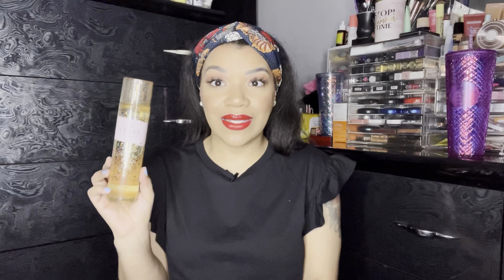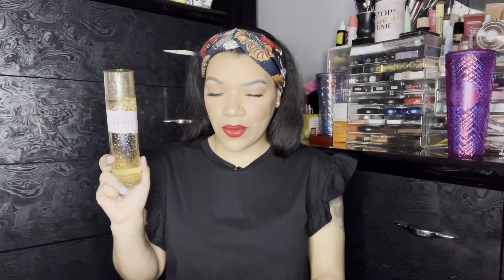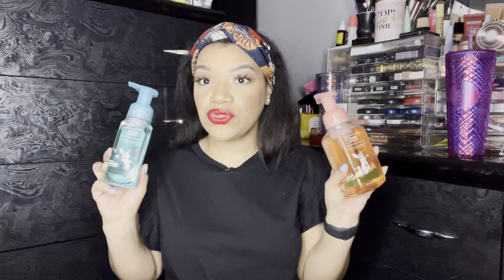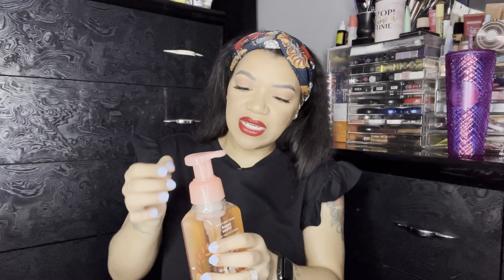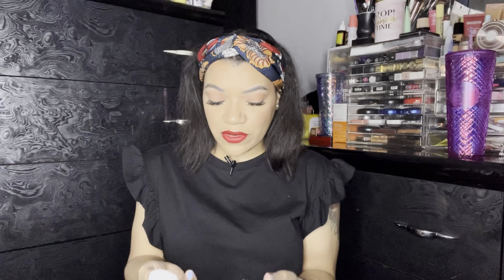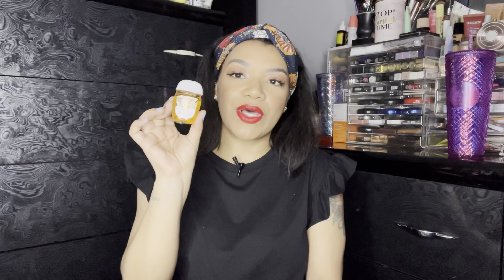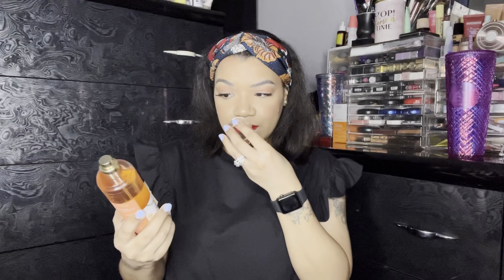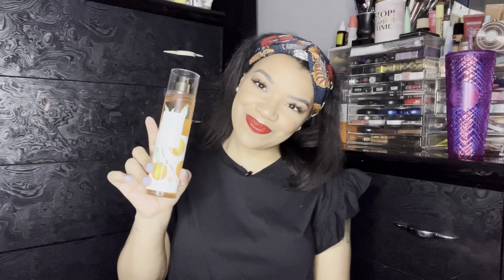🍋🍰 New Bath & Body Works Haul.. Featuring Pound Cake Body Care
Open Me…

Hello beautiful people.. I’m back!!! 😘 Also if you haven’t already please check out some of my more recently videos:

❤️Where you can find me:
Mercari: Devonantoine